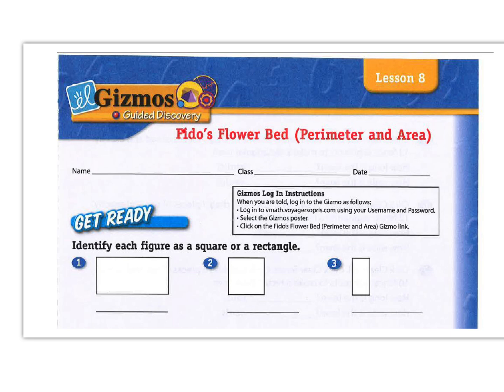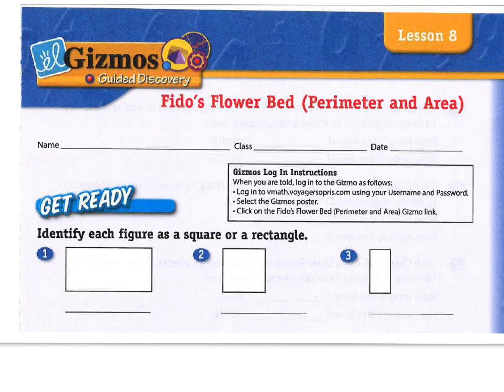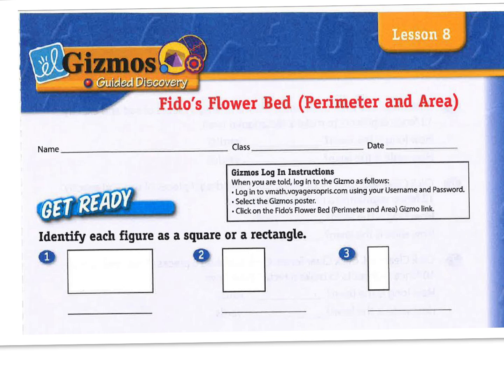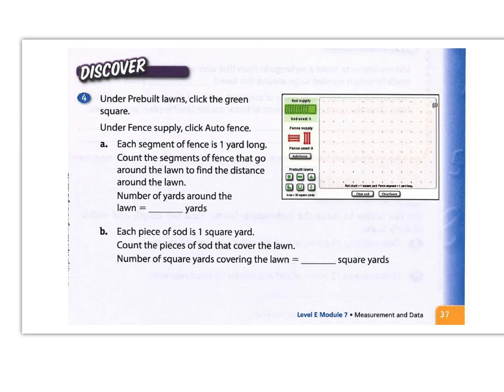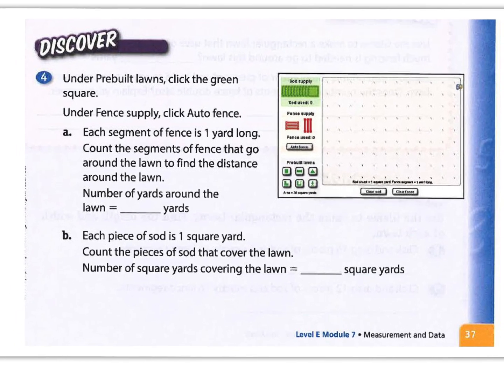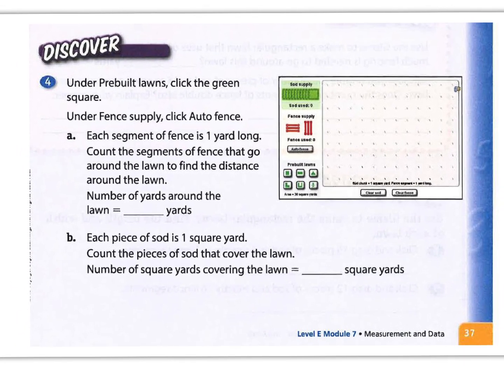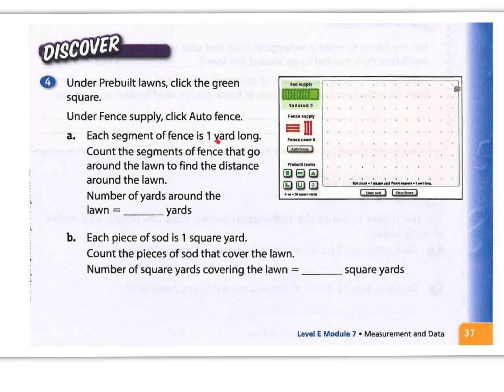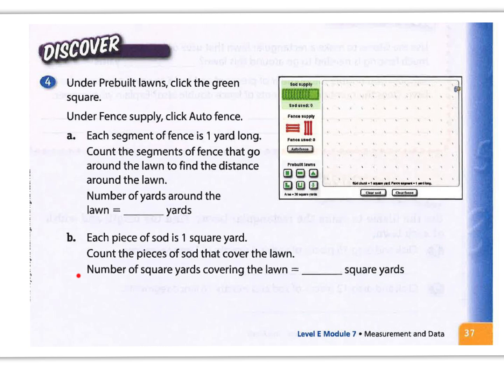VMath E- 7.8